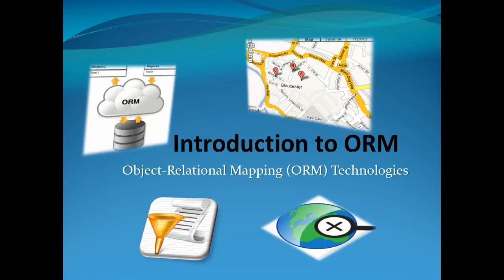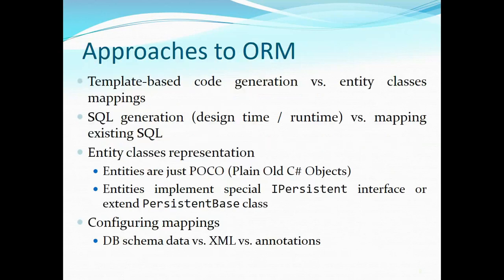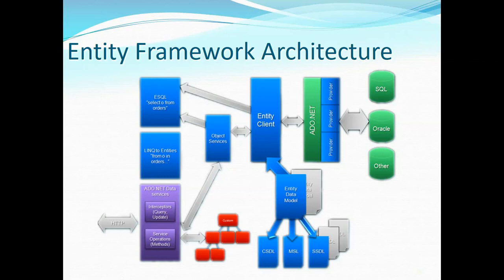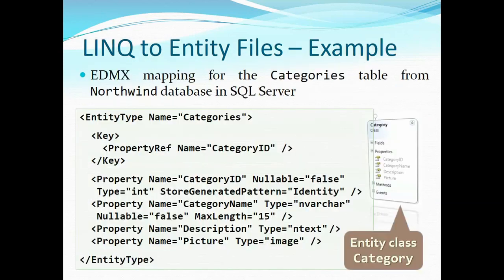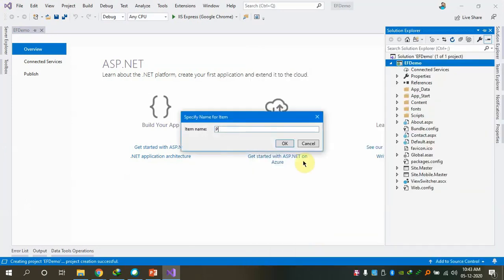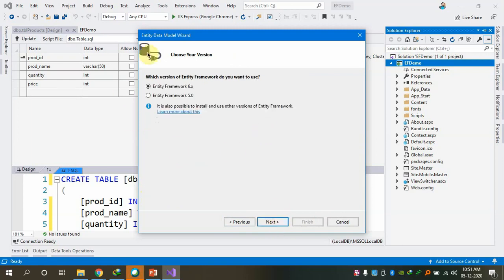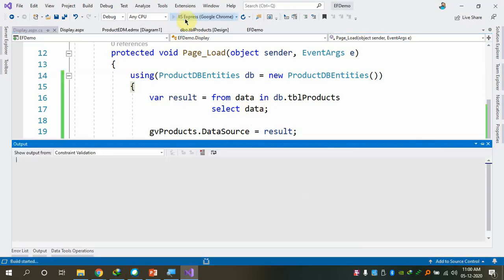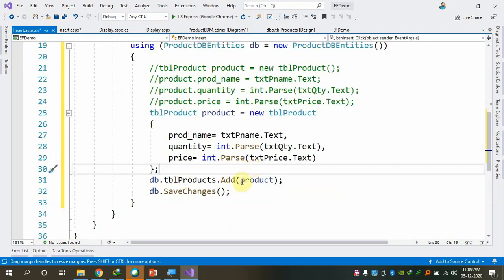Introduction to Entity Framework